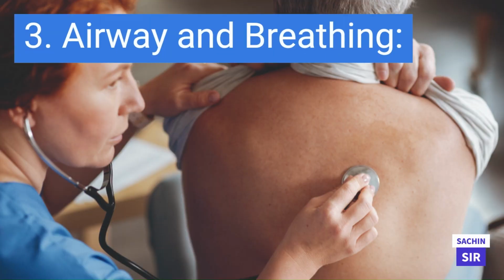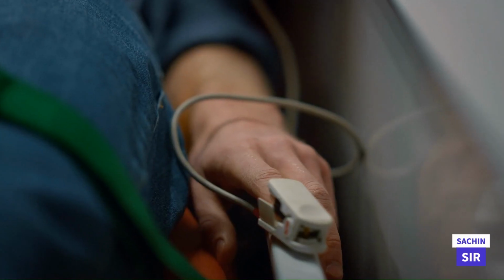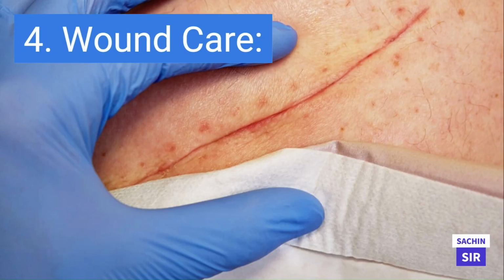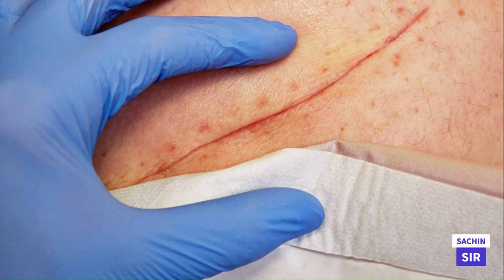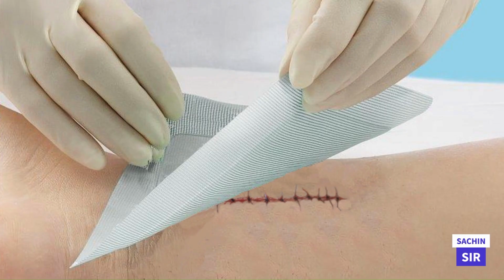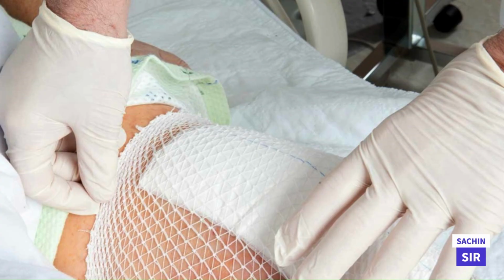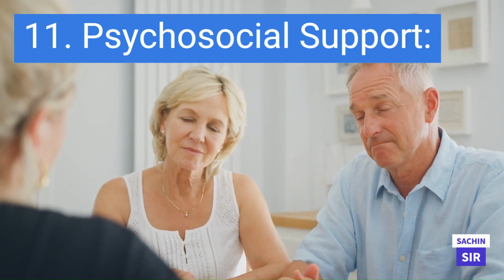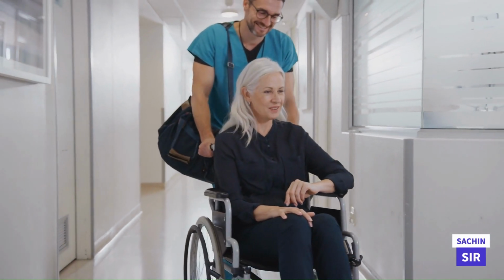PERIOPRATIVE NURSING CARE FUNDAMENTAL OF NURSING OT NURSING CARE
PERIOPRATIVE NURSING CARE
NURSING OFFICER
NURSING CARE
INDIAN NURSES
NURSING CARE DURING SURGERY

please support ..